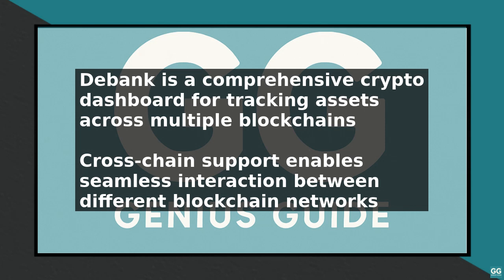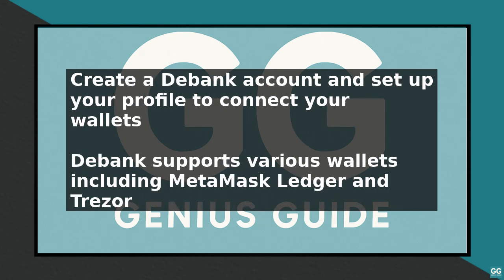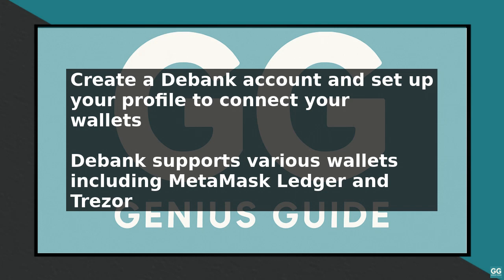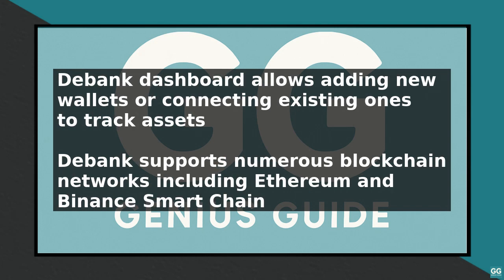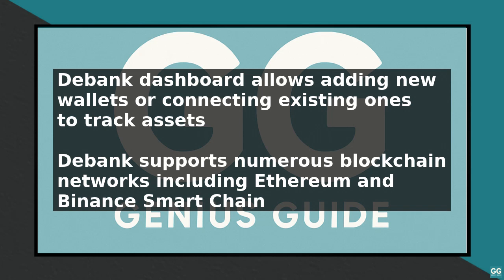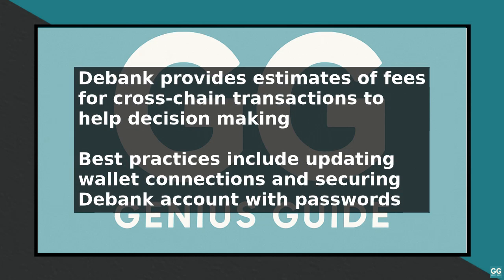How To Integrate Debank Cross-Chain Support (2025)